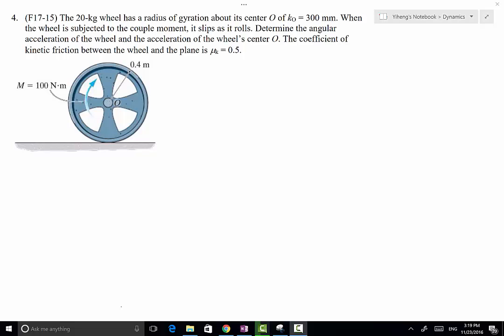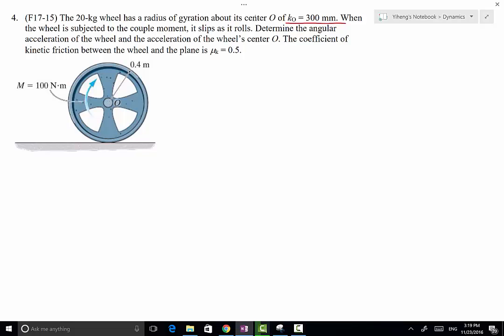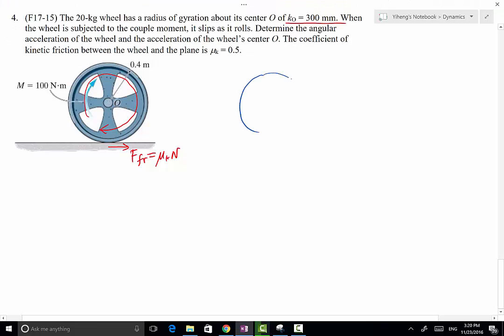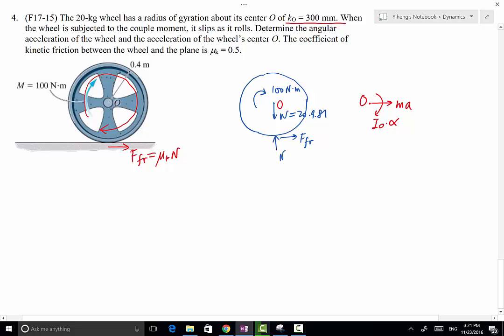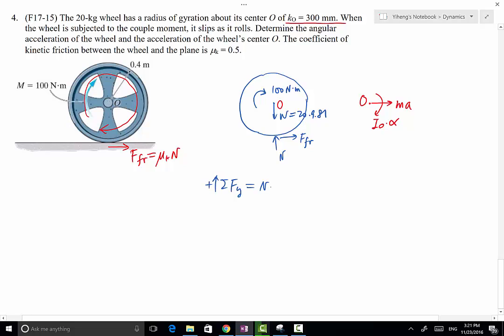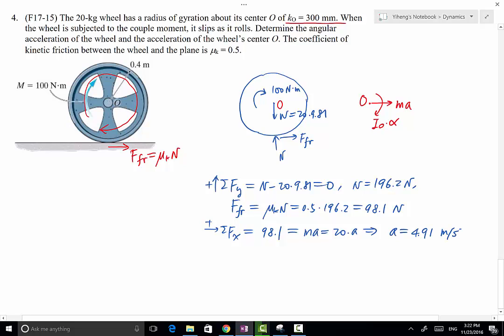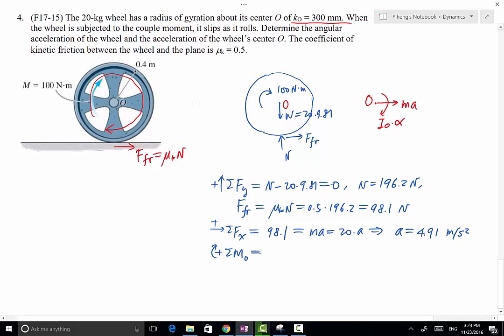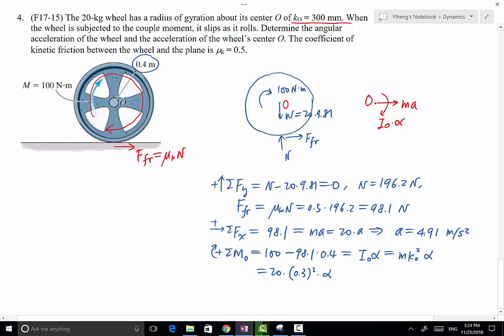Dynamics W HW11P4